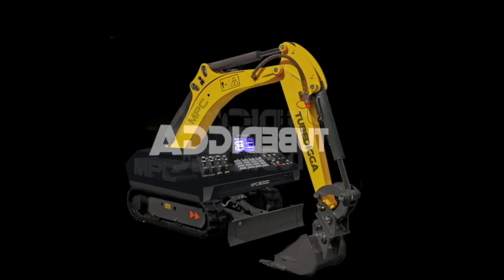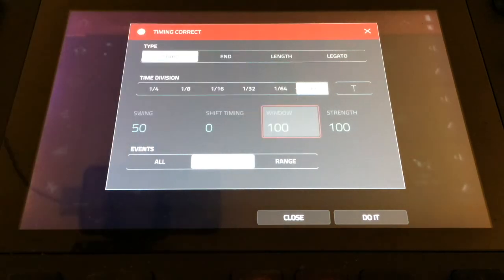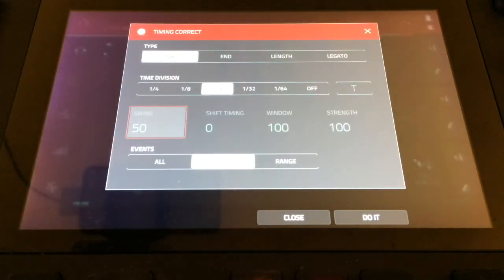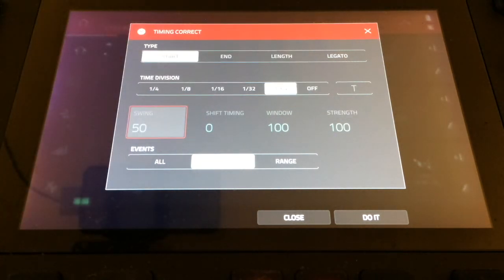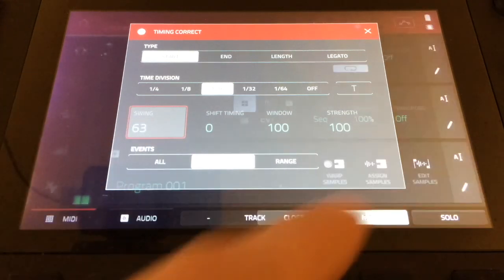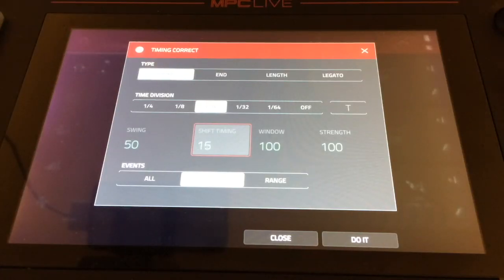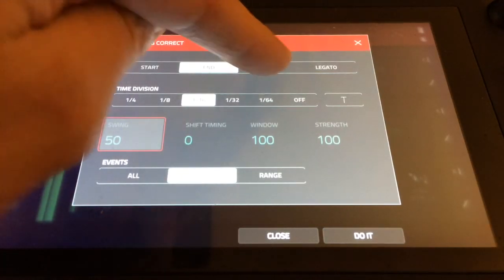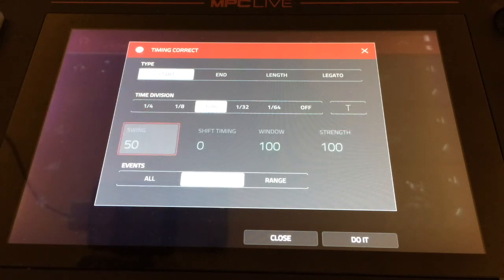Mpc x | Mpc Live | Mpc One Time Correction and Quantisation Guide